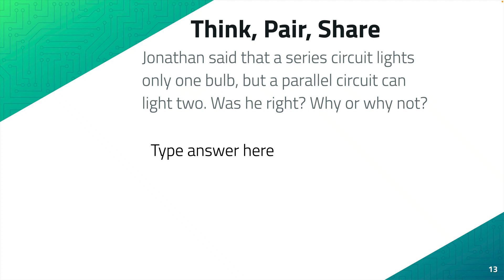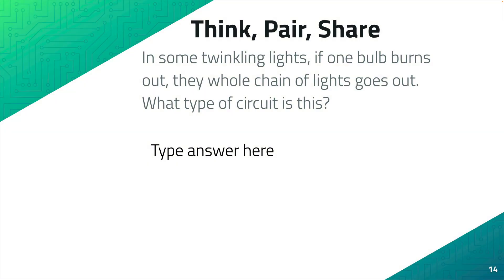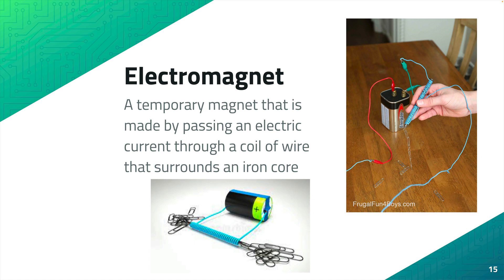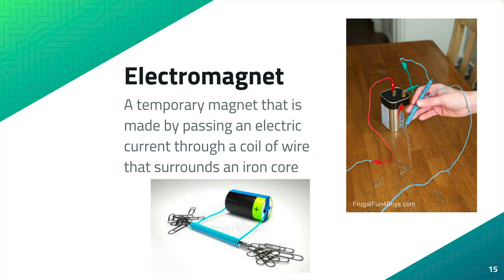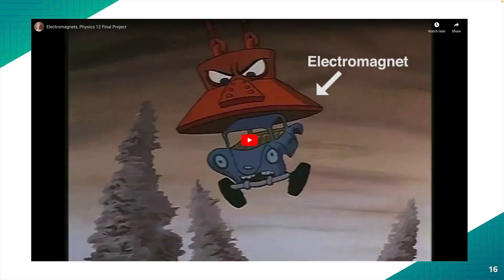Ch15L3 Instructional Video - Part 3